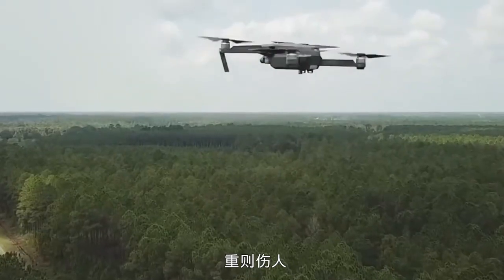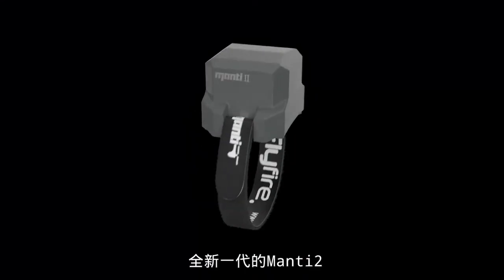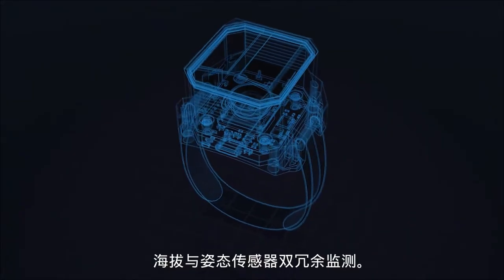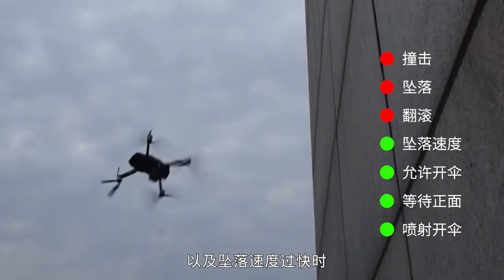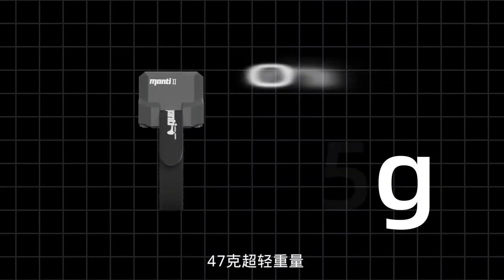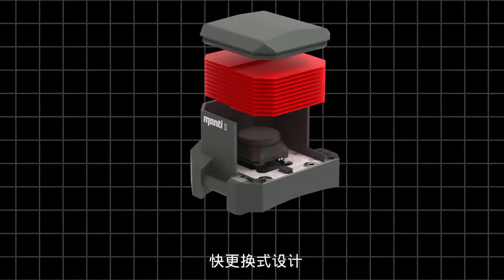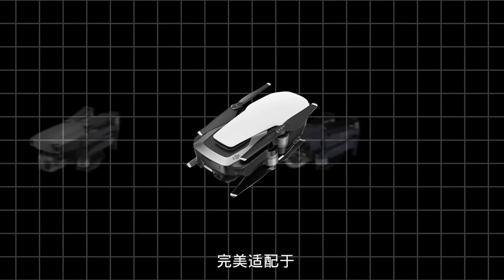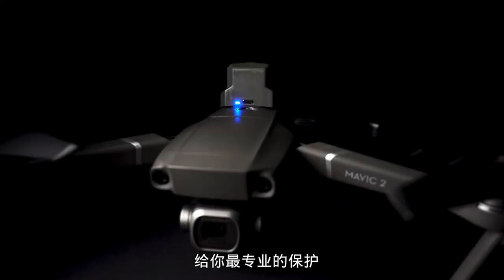Manti Ⅱ New generation UAV parachute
New generation UAV parachute for DJI MAVIC!More smaller, more sensitive , more safety.With the Flyfire SafeAir parachute system, combined with our general operating procedures, safety protocols, and highly experienced pilots, we have a better combination for safe and efficient operations over people